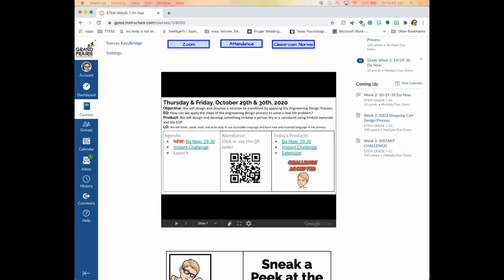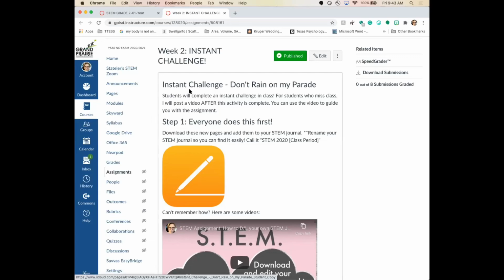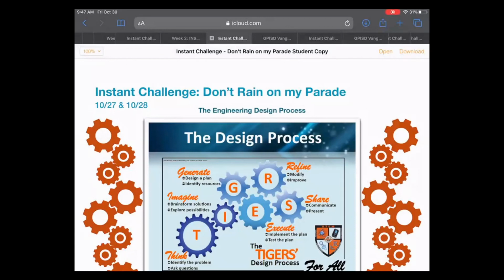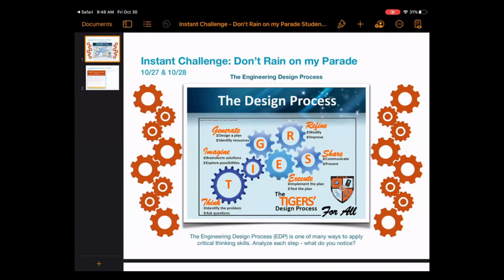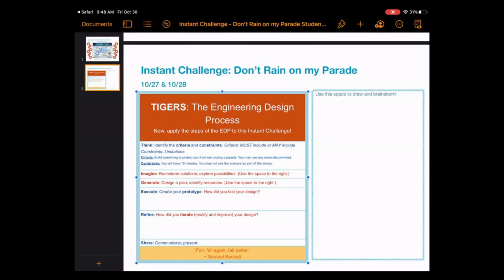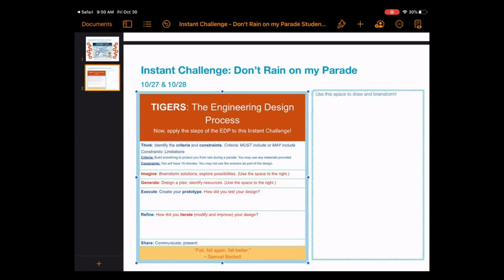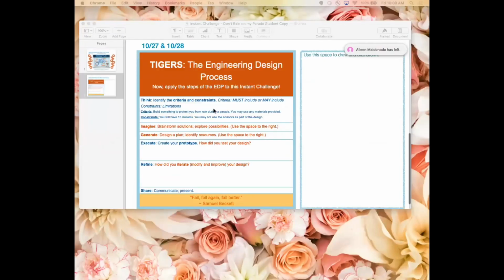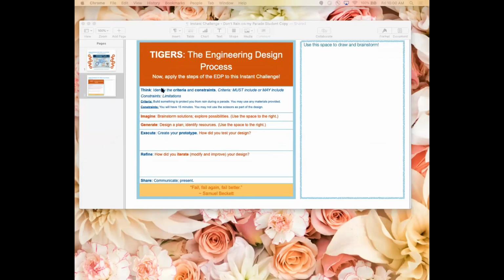STEM Assignment: Instant Challenge (Class Recording)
Did you miss class when we did the instant challenge? Watch this video! It is a modified recording of my Zoom the day that we did this assignment.

The next video will review what to do to submit this assignment.